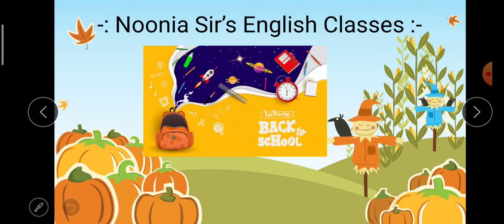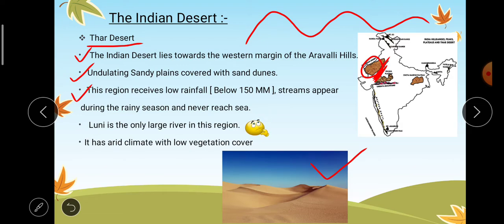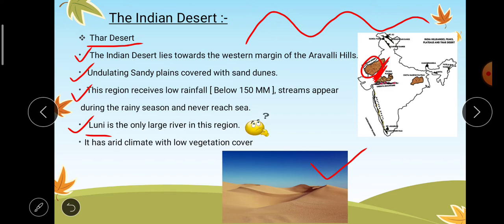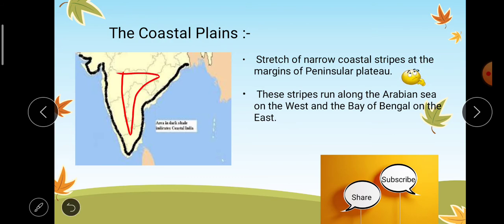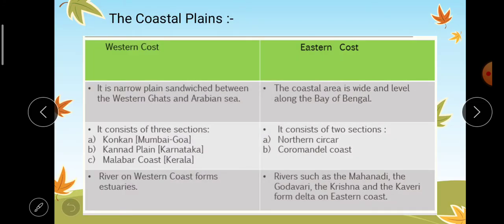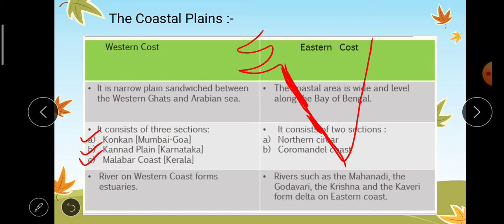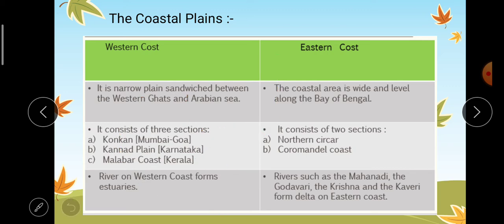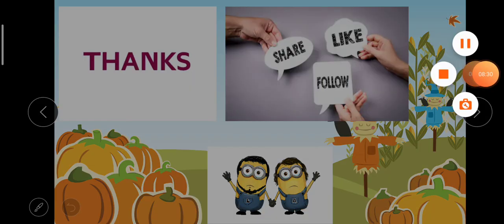Physical_Features_of_India Part_5 The_Indian_Desert_and_The_Coastal_Plain